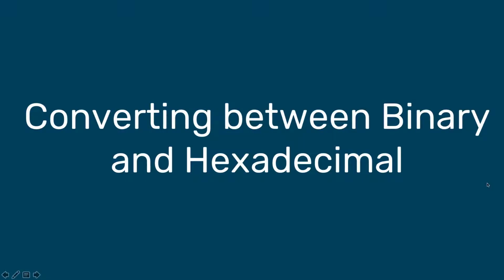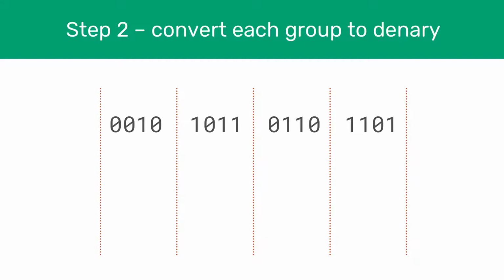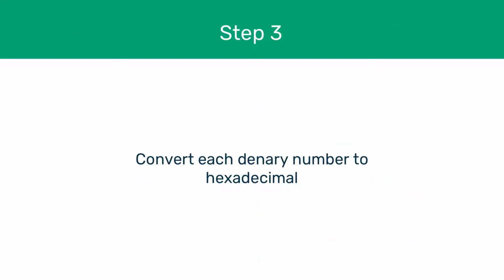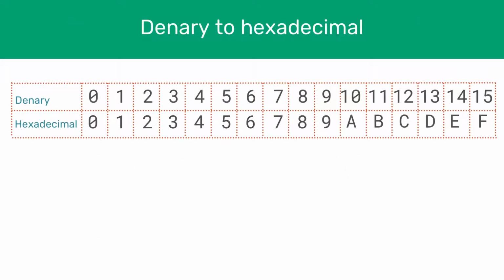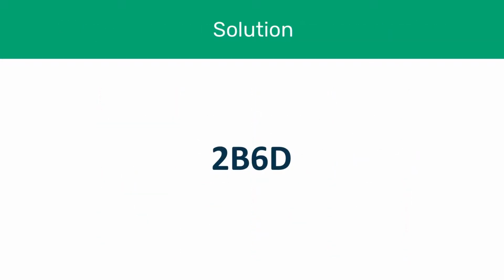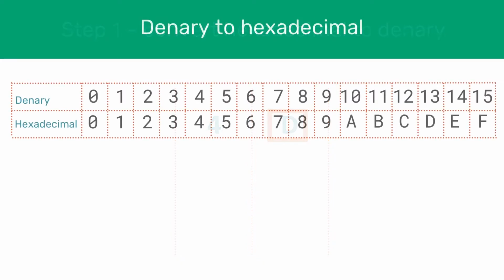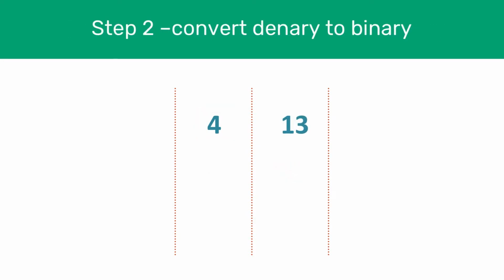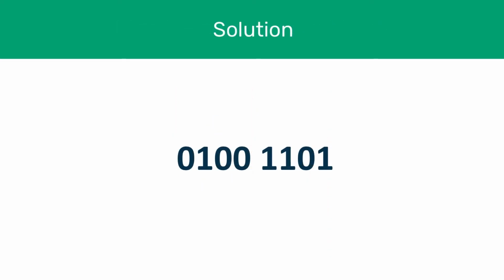A-Level Comp Sci: Hexadecimal to Binary